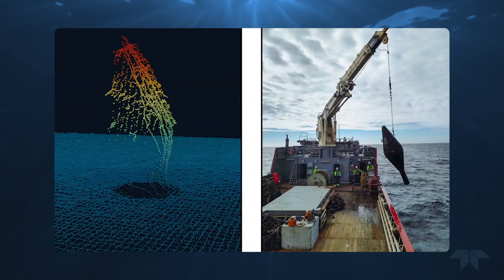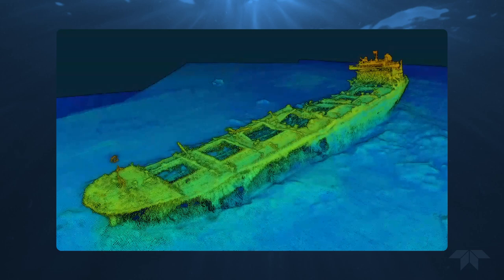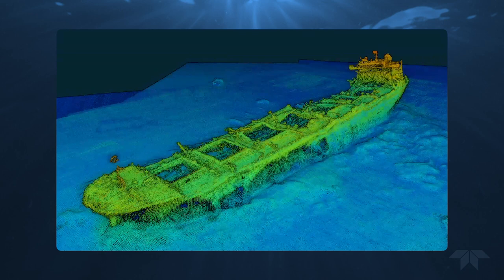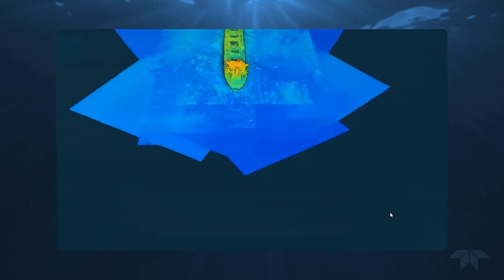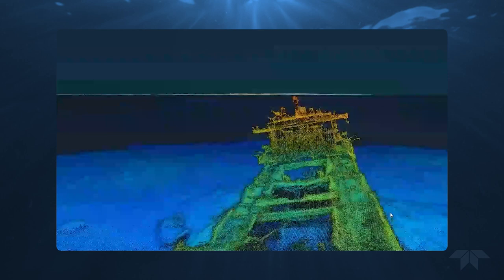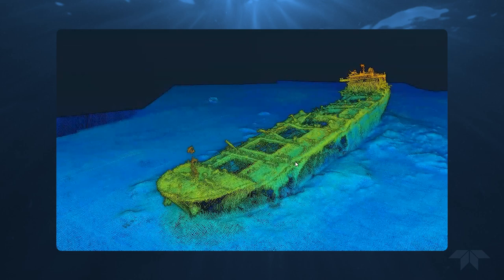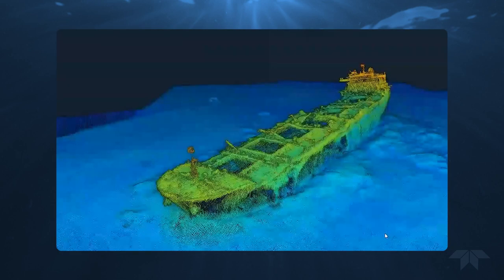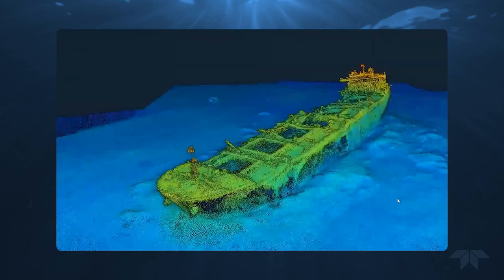Episode 42: Danish Geodata Agency Talks Teledyne RESON SeaBat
In this
episode of Marine Tech Talk, we talk with two hydrographic surveyors in

Denmark from the Danish Geodata Agency about their ultimate survey tool, the
SeaBat Multibeam Sonar.​